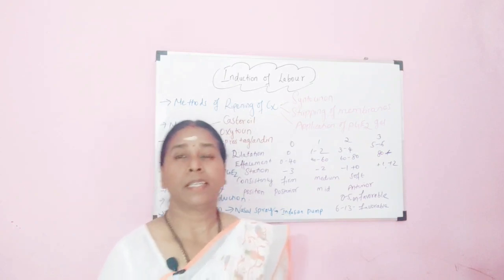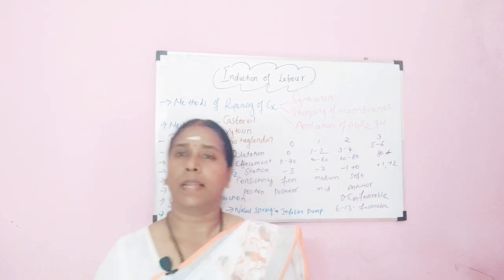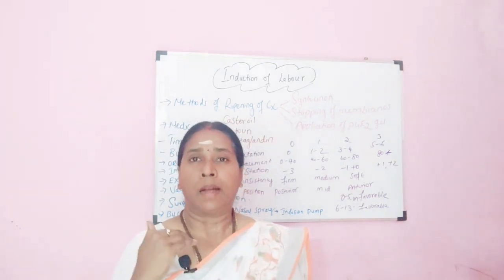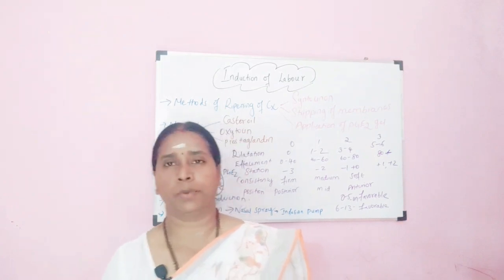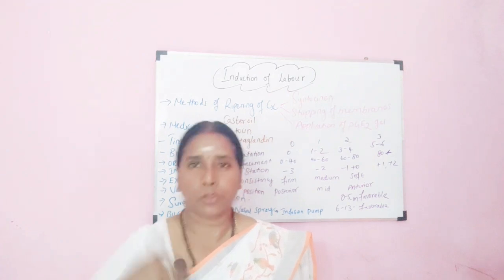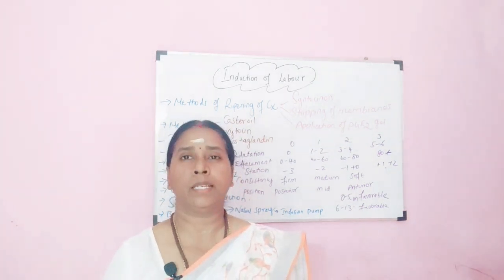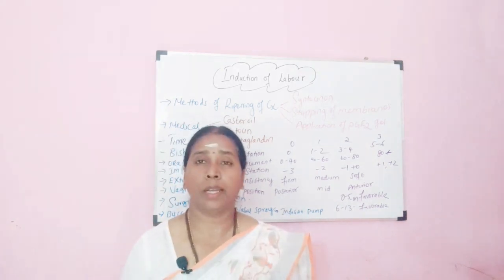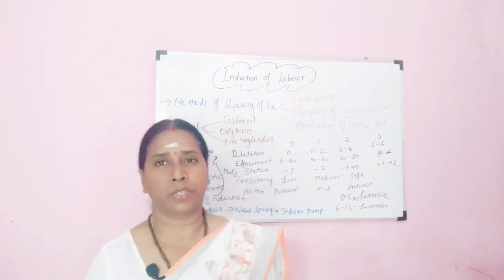induction of labour/ labour/ medical induction/ surgical induction/ methods of induction of labour